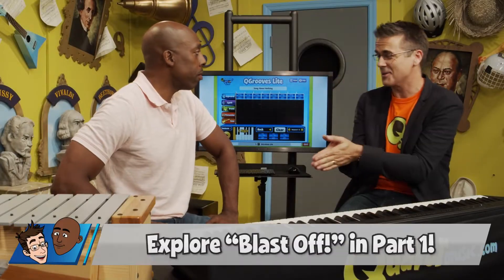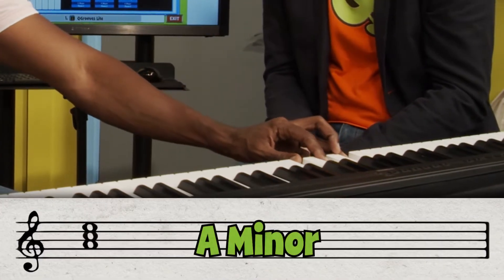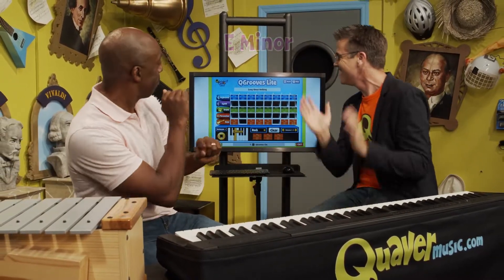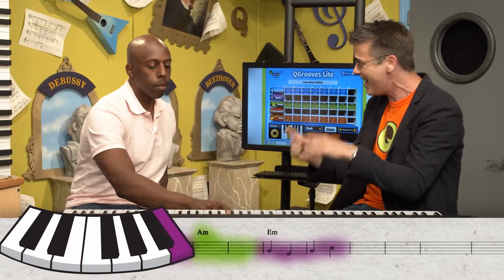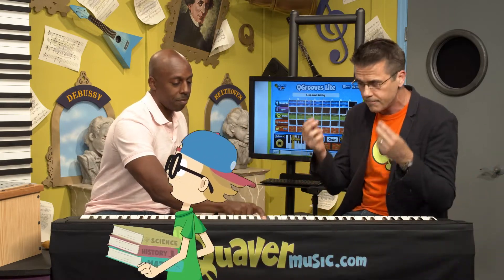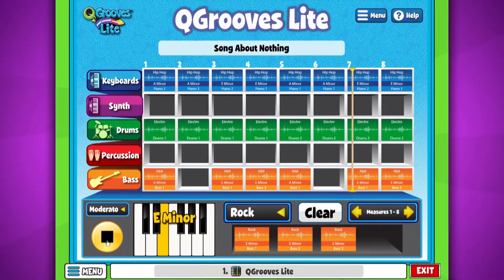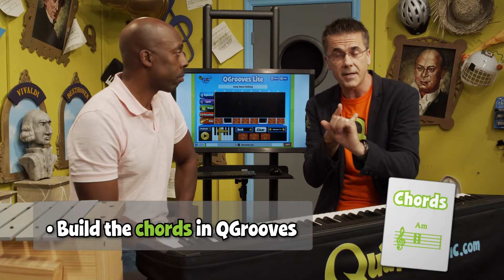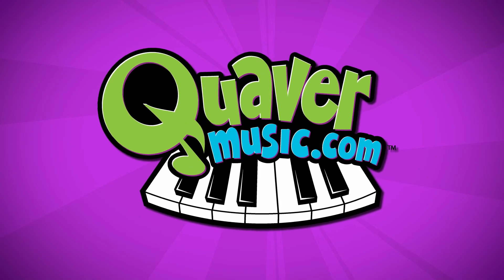Meet the Composer (Part 2): How to Write a Simple Song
Explore the songwriting process as Quaver interviews his friend Chris Blackmon, writer of ClassPlay songs like “Blast Off” and more!